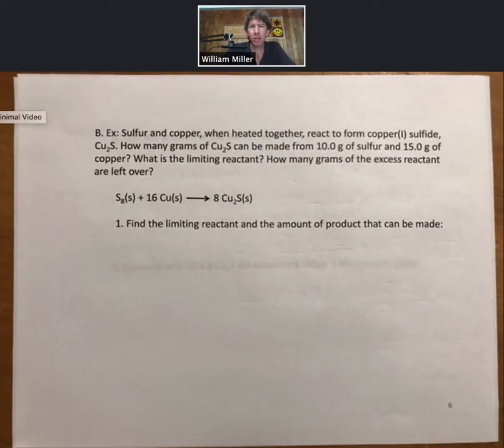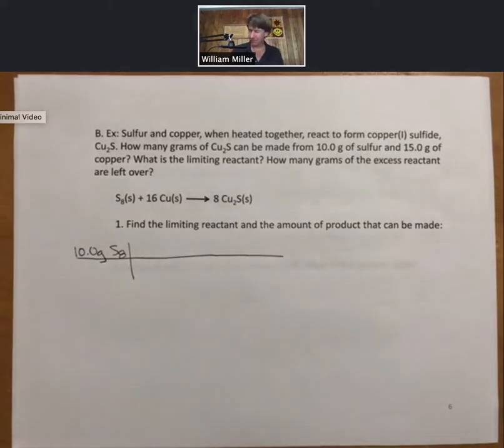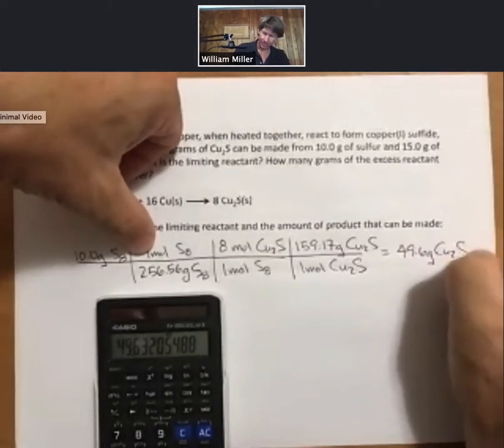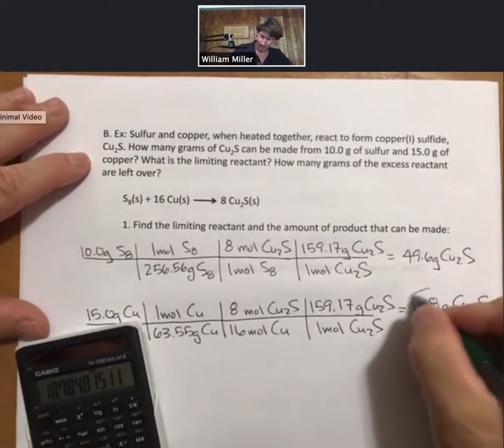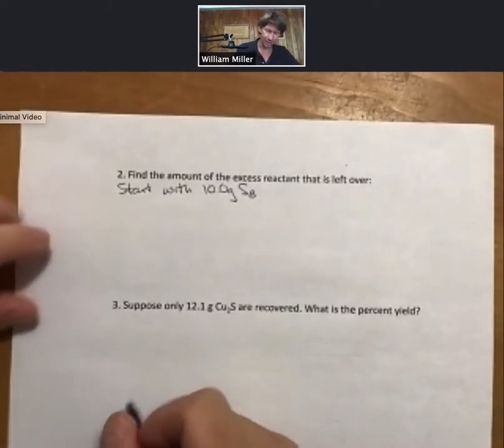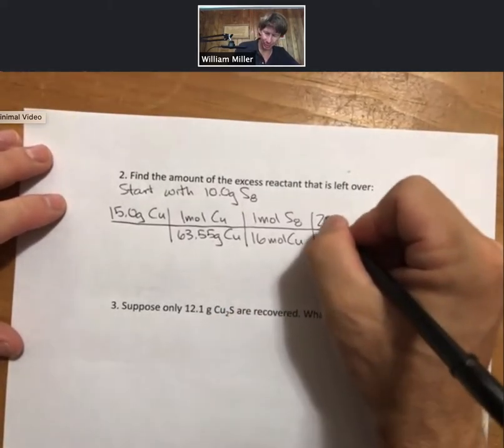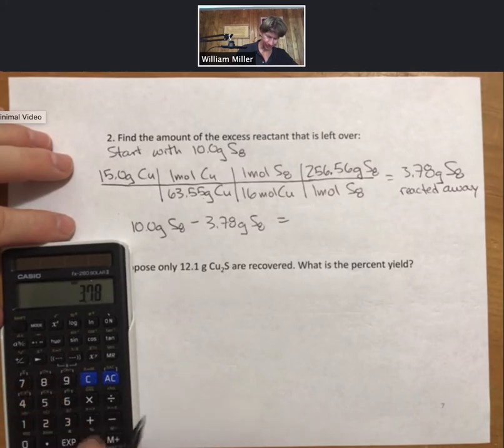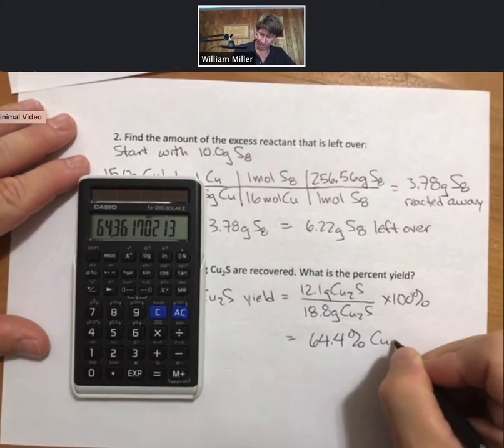Lecture Outline 2 p6 7